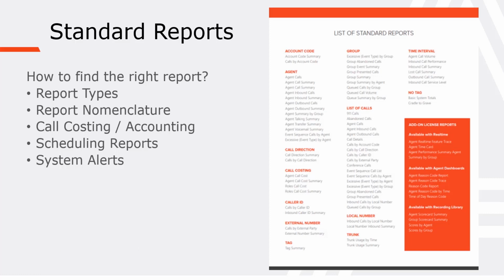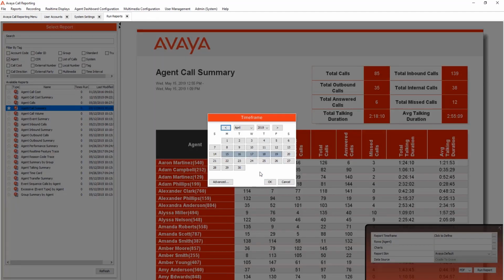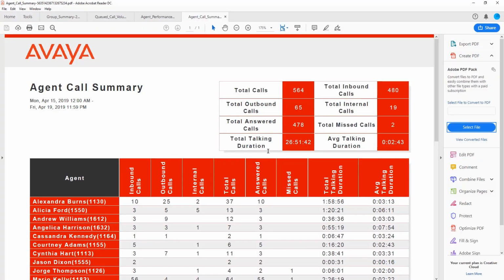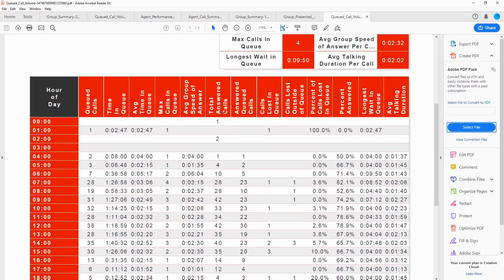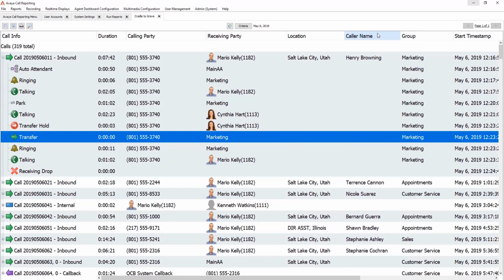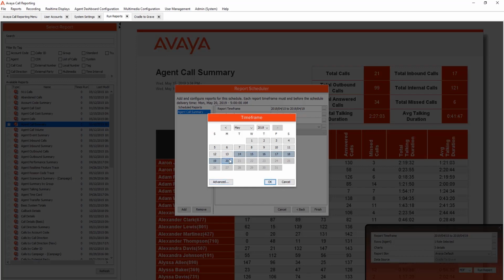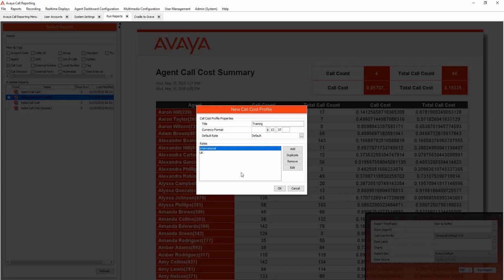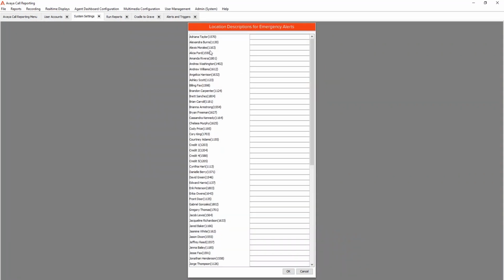ACR Standard Reports and Cradle to Grave